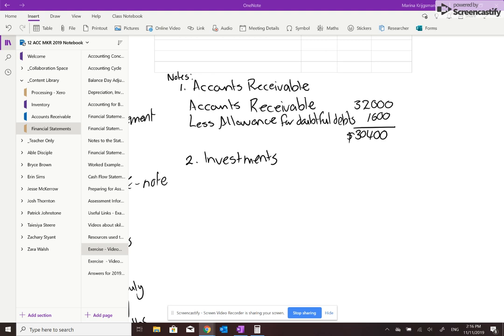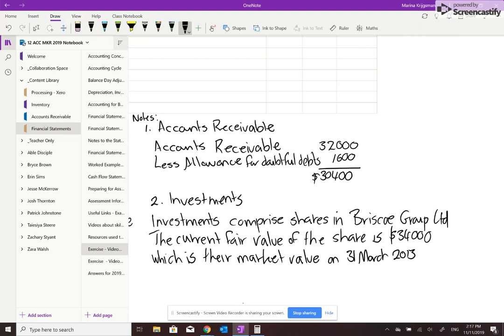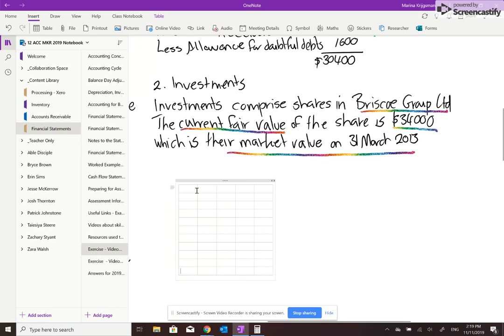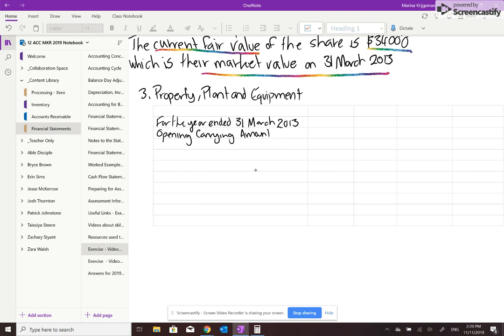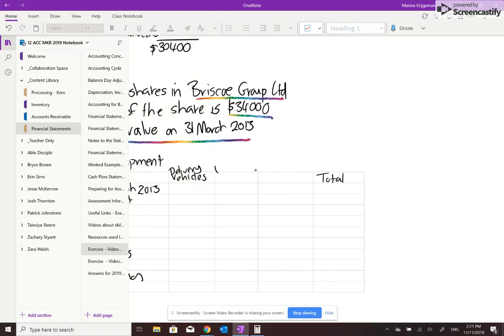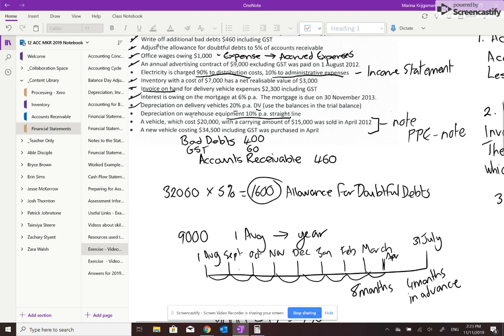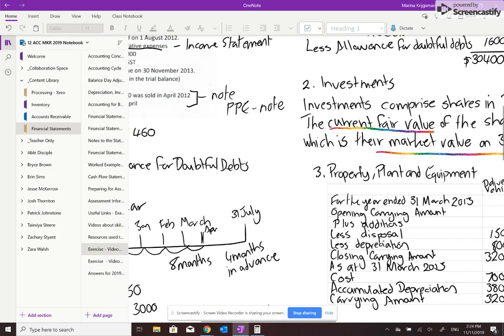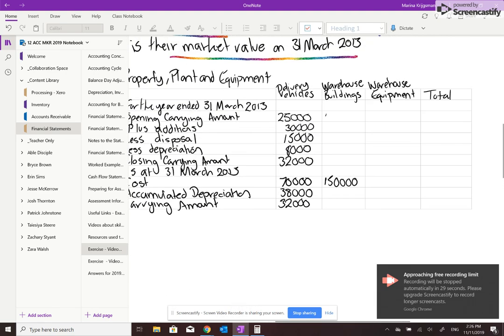Untitled: Nov 11, 2019 2:26 PM